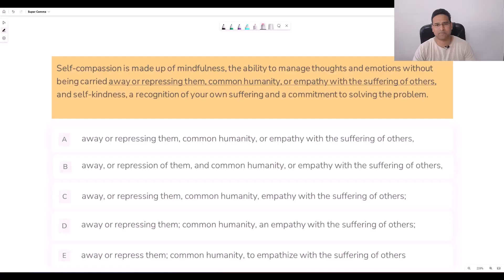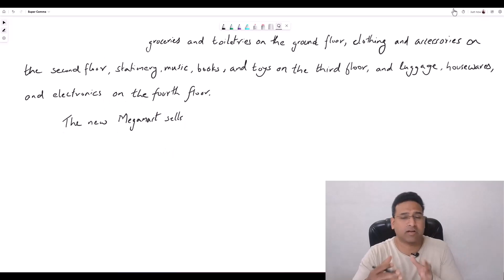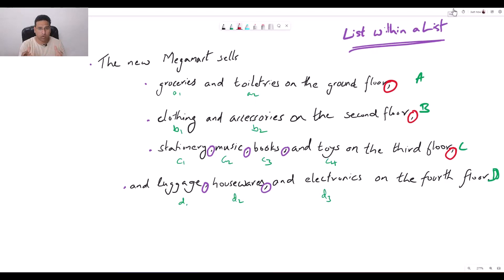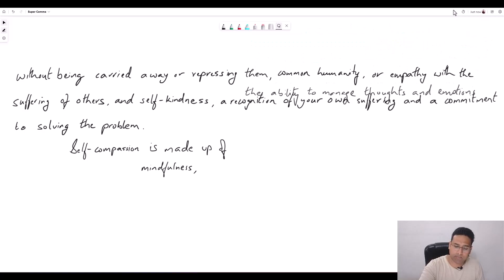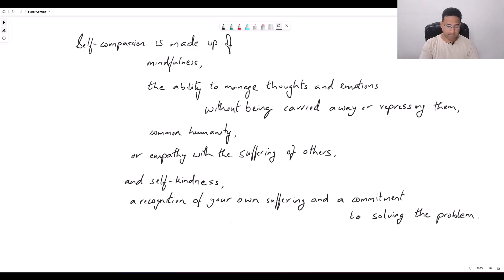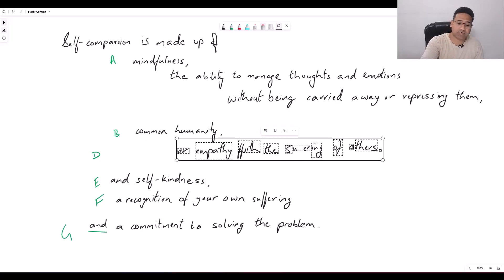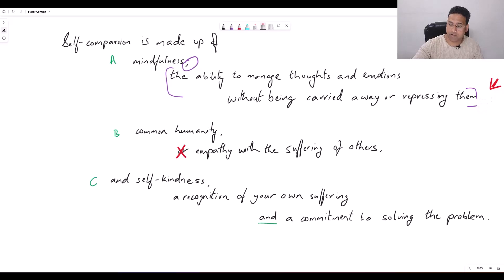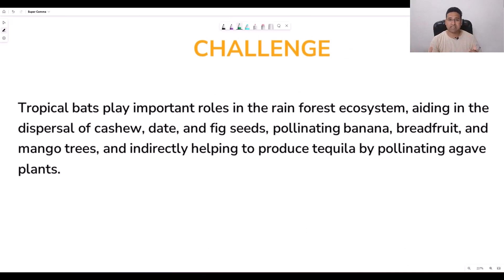Semicolon – The Super Comma: Lists within a List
Have you heard of the Super Comma? Is there such a thing as too many commas in a sentence? For instance, does this sentence look correct to you?

It is my dream to visit Cape Town, South Africa, Komodo Island, Indonesia, Patagonia, Chile, Isle of Skye, Scotland, and Seville, Spain.

Have you ever wondered whether a 'Semicolon' can be used to make this sentence more readable?

If the very sight of a Semicolon (;) scares you, then this video is for you. Join Abhishek, our senior Verbal Expert, as he explains the use of a Semicolon as a Super Comma and demonstrates how the skill of deriving the Sentence Structure can help you not only identify a list of lists but also categorize list entities correctly and with confidence. With these takeaways, you’ll be one step closer to cracking 700-level GMAT SC questions with aplomb. Also, don’t forget to participate in Abhishek’s challenge at the end of the video, to ensure you’ve assimilated this concept and cemented the crucial skill of Sentence Structure Analysis.

00:05 Introduction & Challenge for this session
01:56 The Underlying Principle and Framework - Simple Example
09:34 Applying the Principle and Framework - Official Sentence
22:07 Process of Elimination – Choice A vs Choice D
23:10 Takeaways
23:49 Challenge – Practice Question